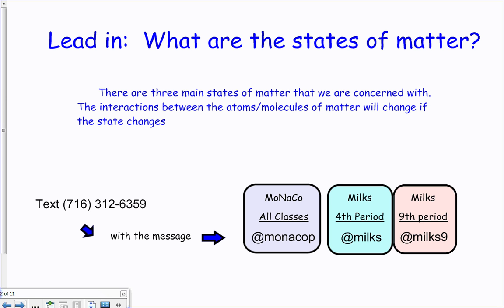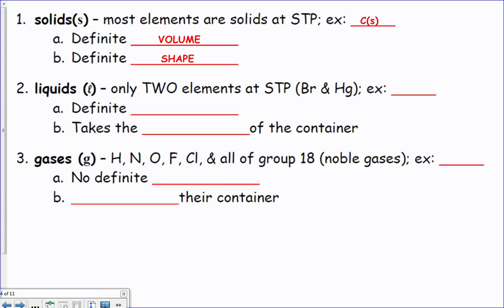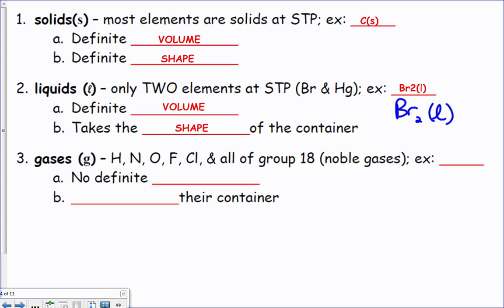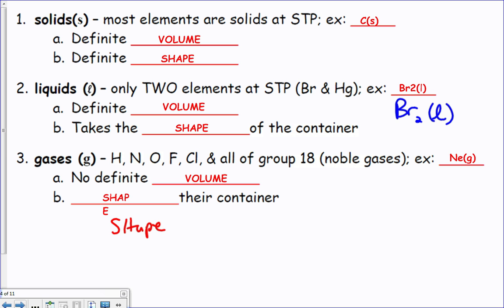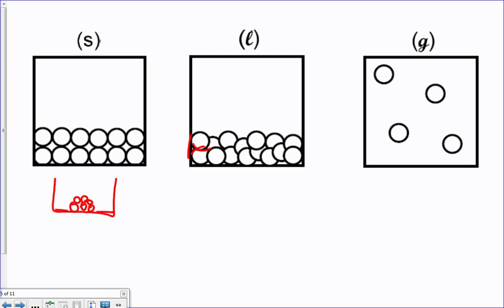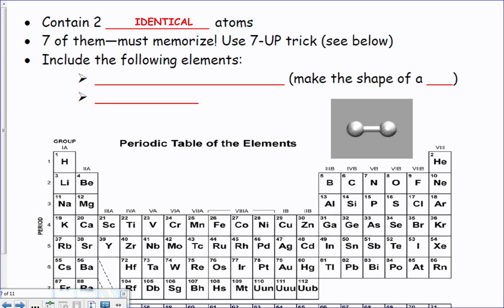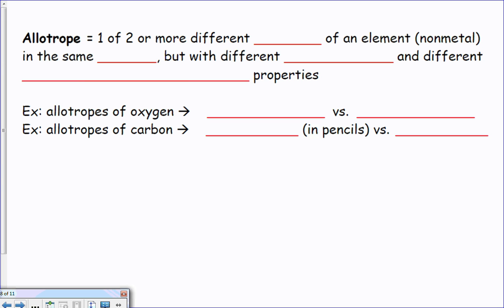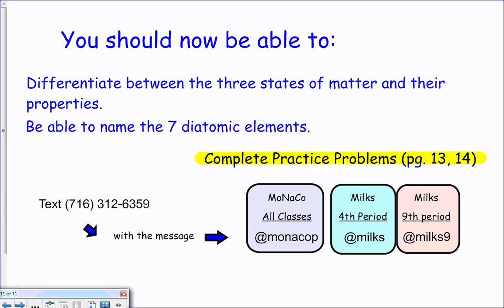Milks Periodic Table 05 Phases